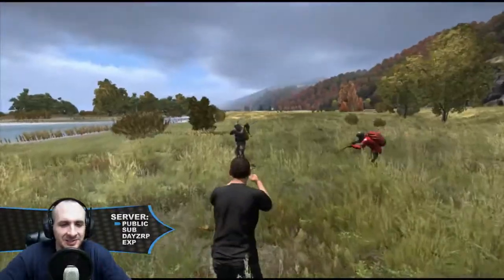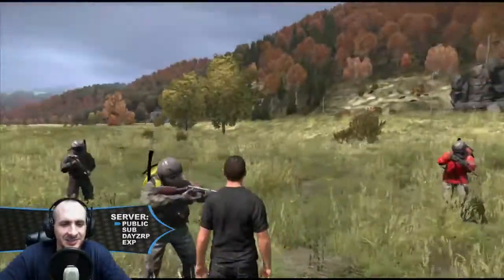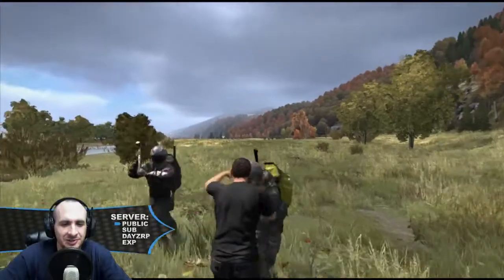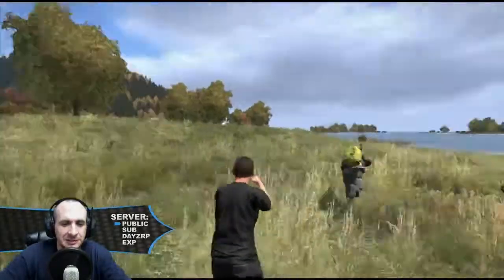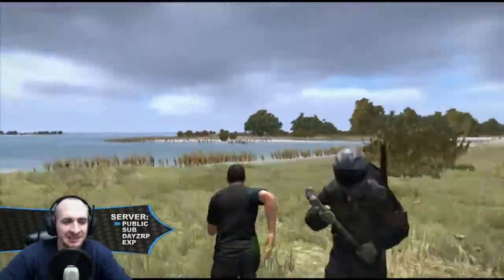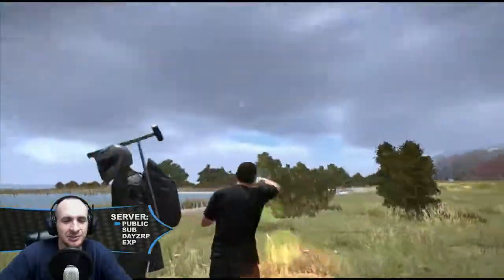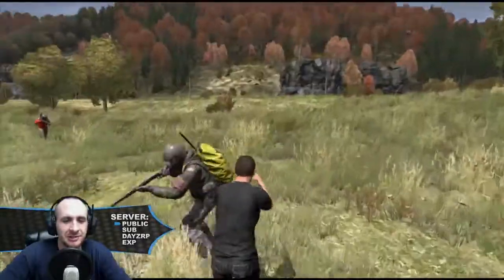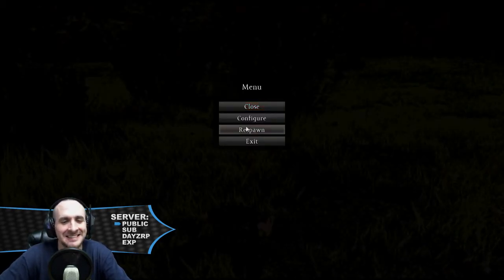Bambi vs 3 fully armed guys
Myself as a Bambi against 3 fully geared guys. Had they not all been equipped with motorcycle helmets, I believe I could have taken out all 3.